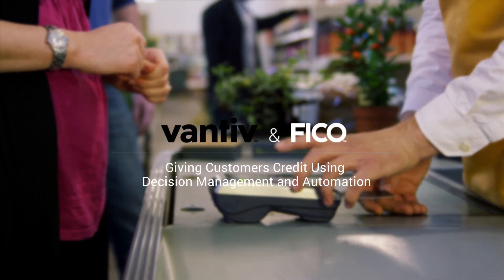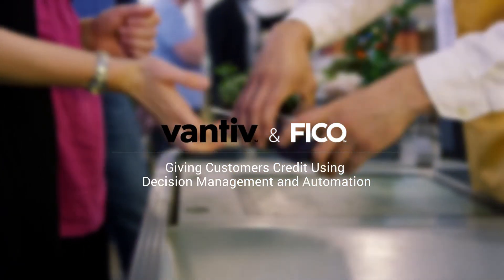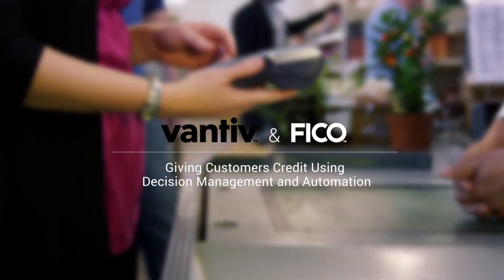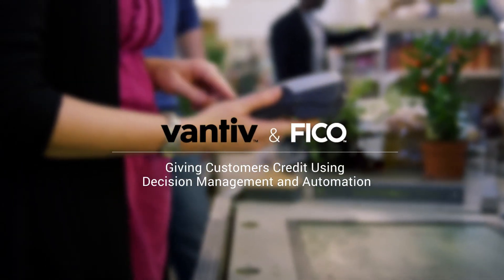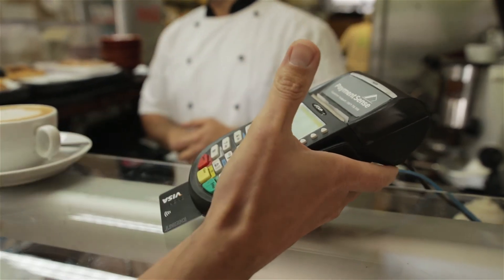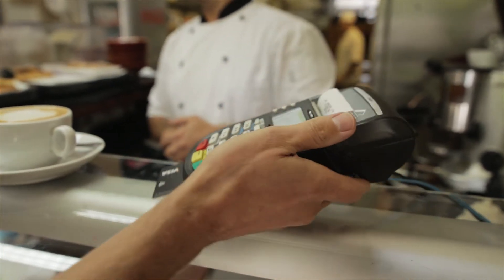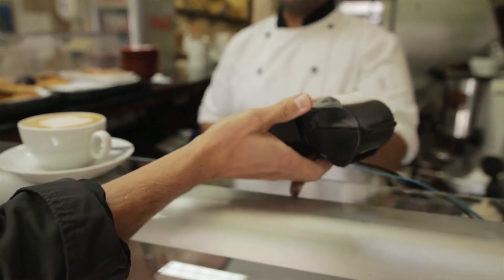Vantiv & FICO - Giving Customers Credit Using Decision Management and Automation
Ever wonder how Vantiv manages billions of transactions a year?

Connect to and leverage Big Data - The FICO® Decision Management Suite will connect to and leverage Big Data to determine optimal decisions. It allows users to sift through and extract value from an increasing avalanche of first and 3rd party data to create and deploy consistent business rules and models that drive smarter decisions.